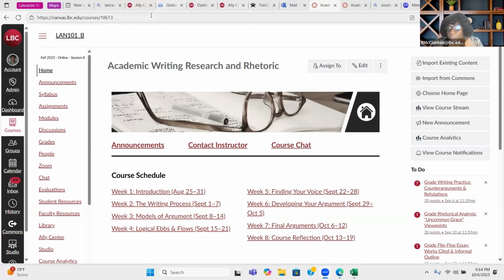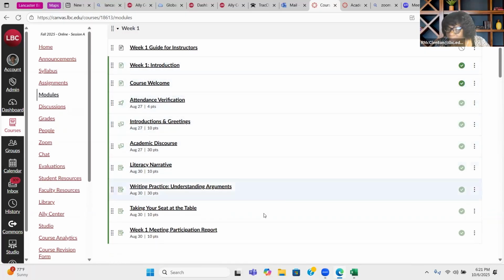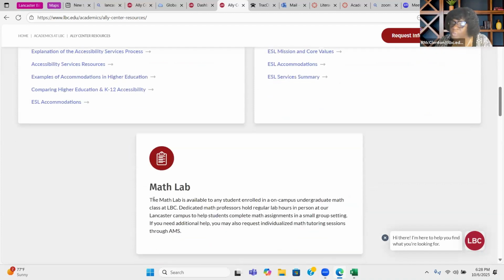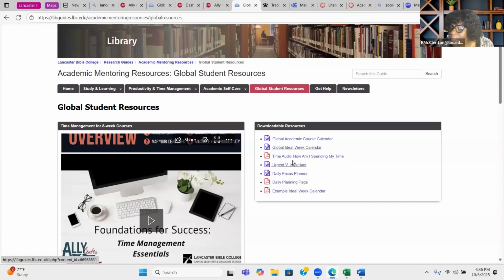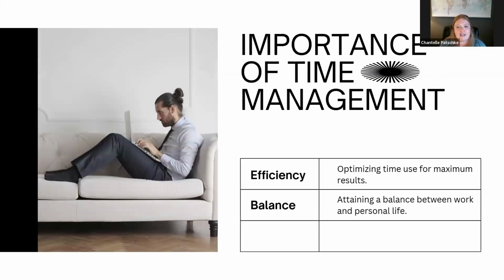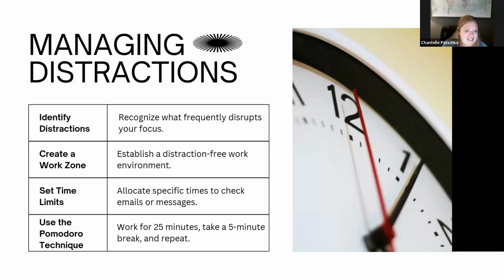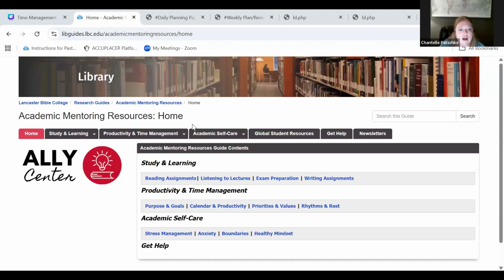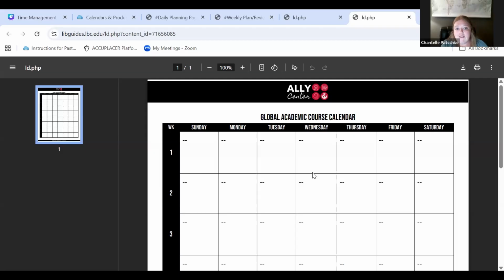Navigating Online Well N.O.W. | Part 1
The purpose of this workshop series is to help students who are new to the online space learn how to navigate successfully. Students will be given specific tips, access to resources, and will be able to participate in a Question-and-Answer Session.